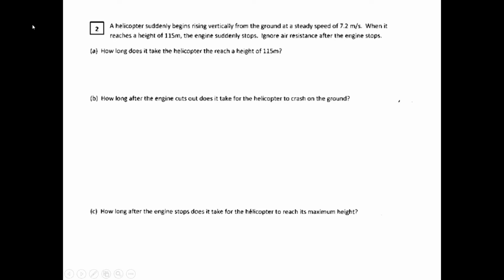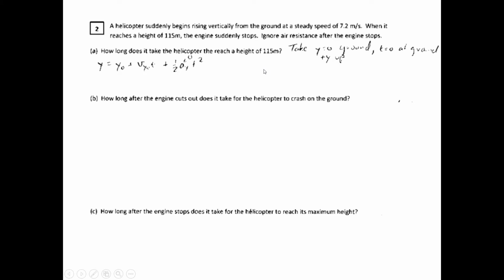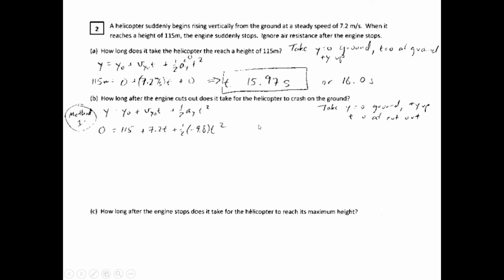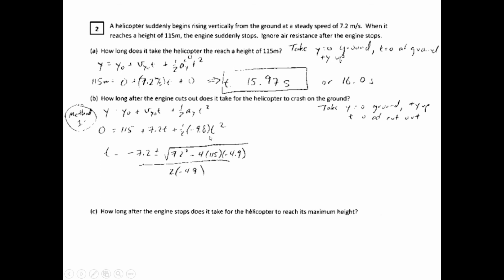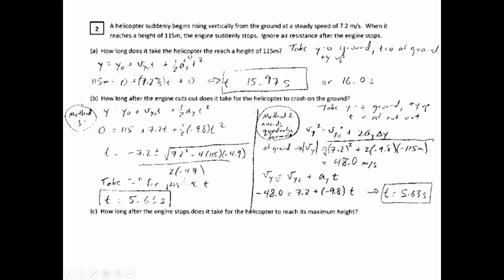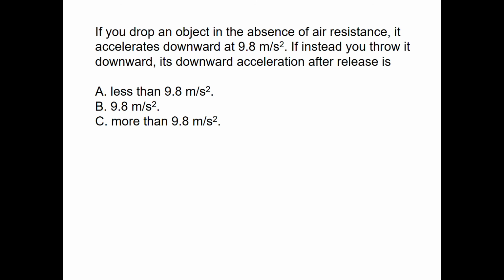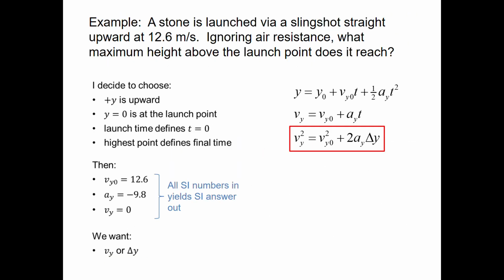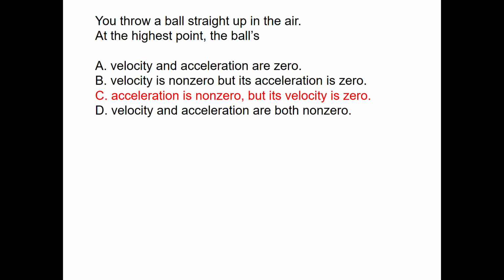p110 ch2 part7 free fall 2 fa20